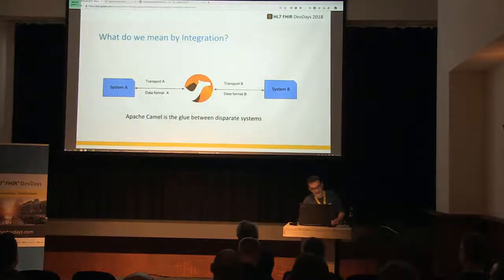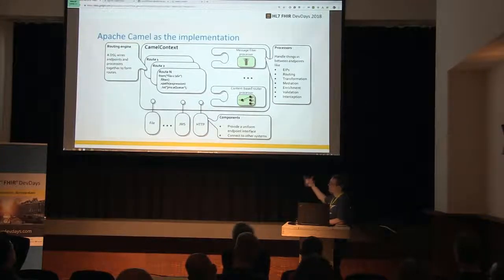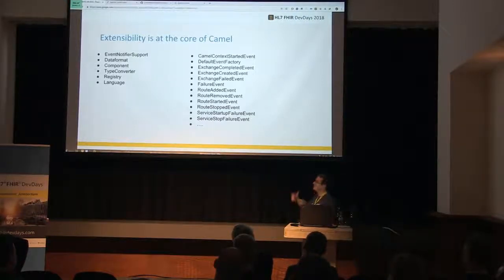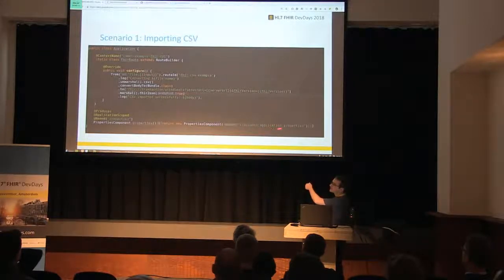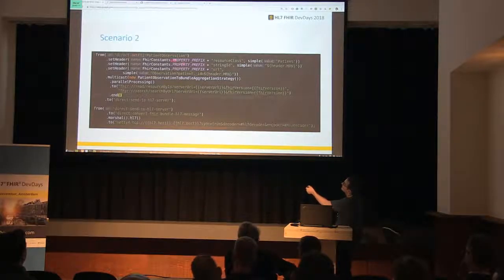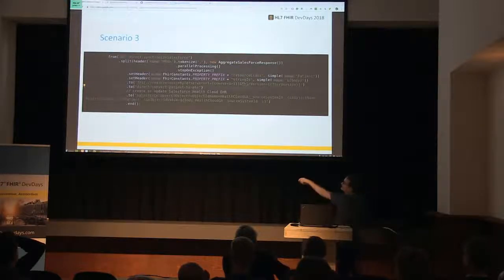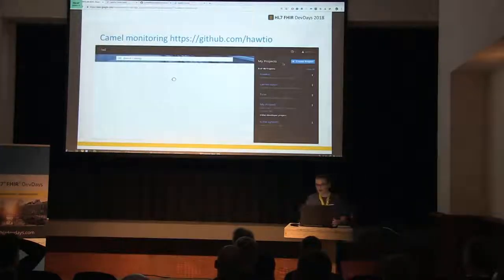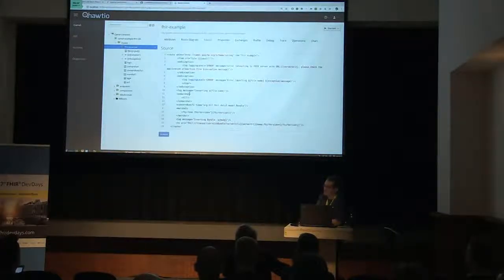John Poth - Apache Camel and FHIR, an open source solution | DevDays 2018 Amsterdam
Learn how to leverage Apache Camel’s routing, marshaling and integration capabilities in a FHIR environment. John demos use cases which involve mapping HL7V2 patients to DSTU3 format and creating new entries in a FHIR compliant server. This is done by expanding on the example available online.